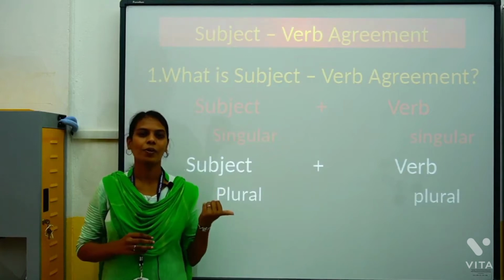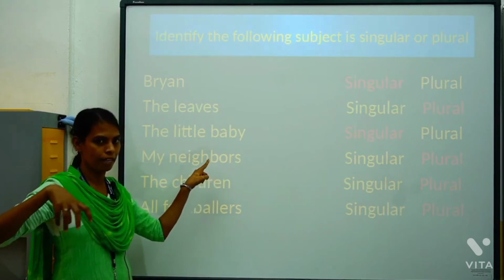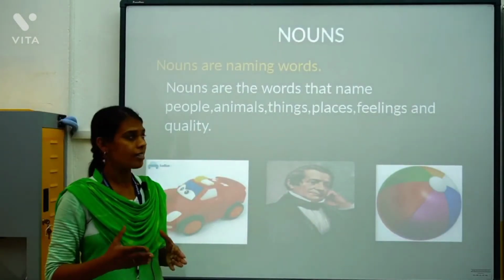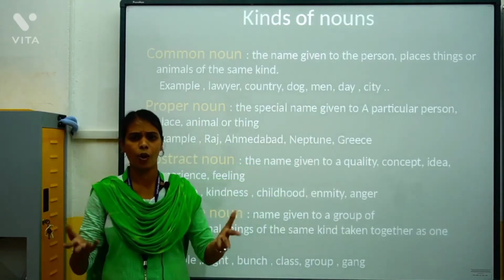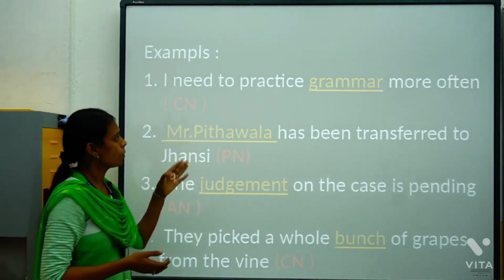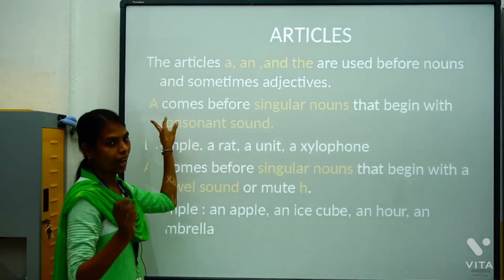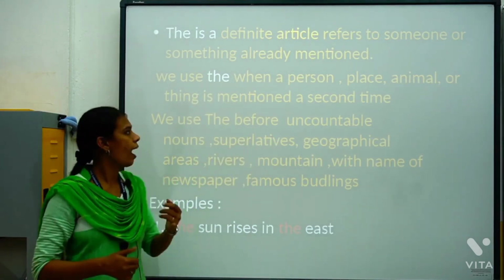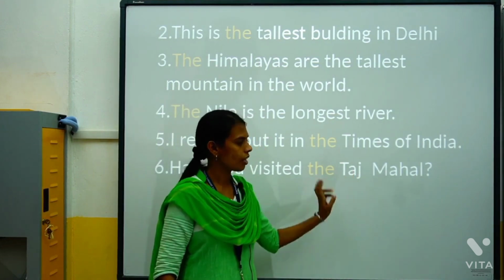Subject,Noun, Article (NCERT)